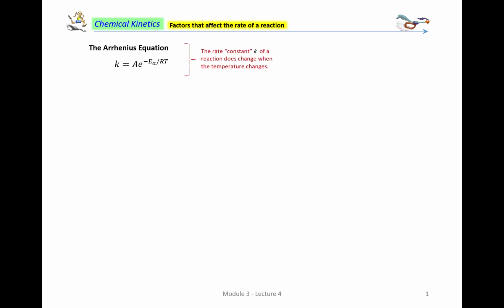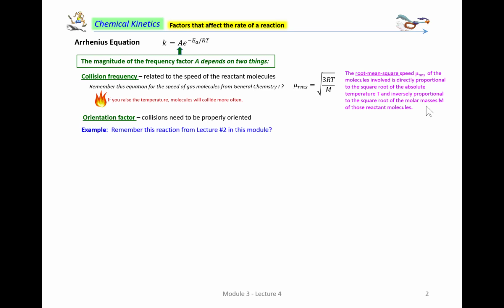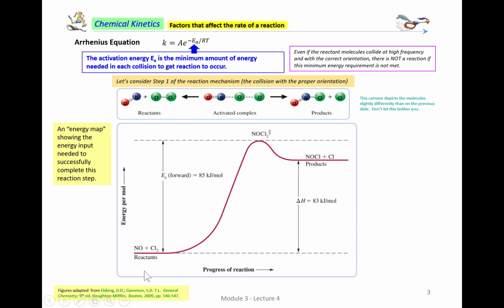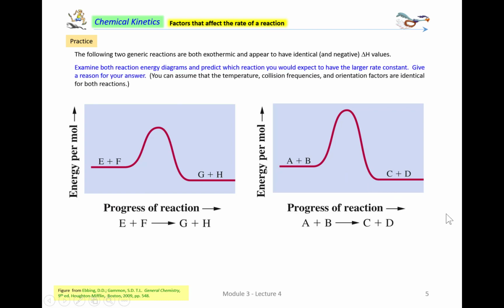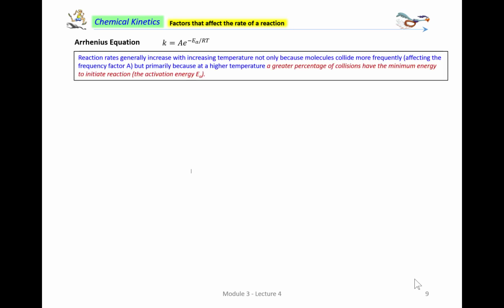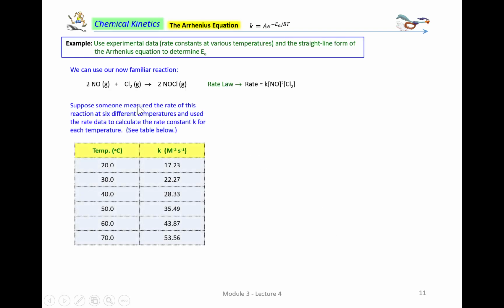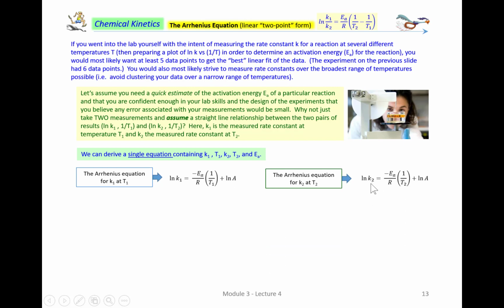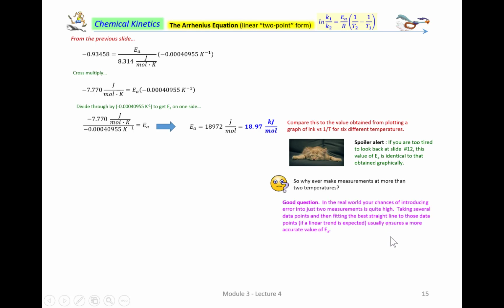Kinetics – Lecture 4 (Factors that affect reaction rates)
This lecture basically covers the “Arrhenius equation”, which expresses the rate constant k as a function of collision frequency and collision orientation, activation energy, and temperature.  Collision frequency, collision orientation, and activation energy are defined and illustrated.  Both a graphical method (ln k vs 1/T) and a “two-point” method are illustrated for calculating the activation energy of a reaction using experimental data. Keywords: Arrhenius equation, collision frequency, orientation factor, activation energy Ea , temperature, energy diagrams, activated complex, transition states.